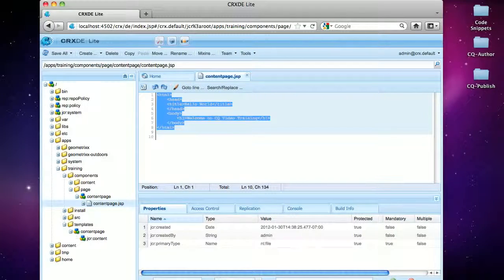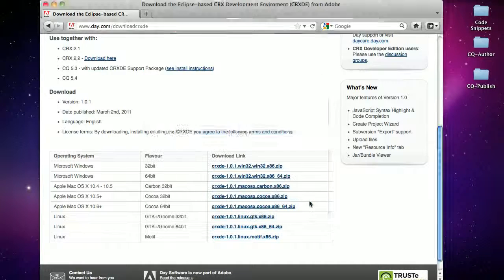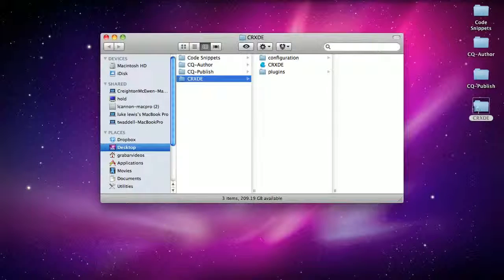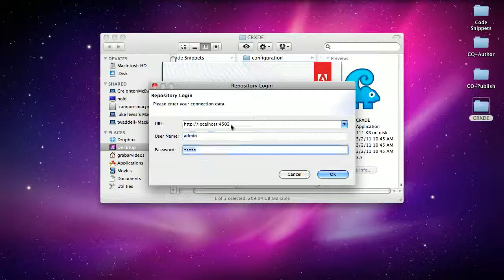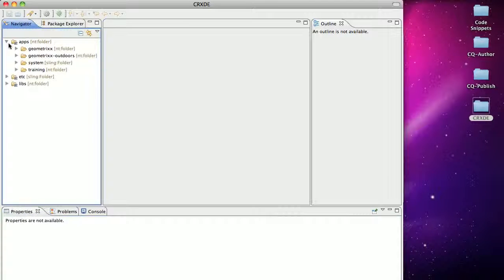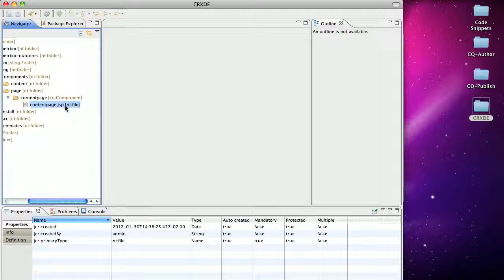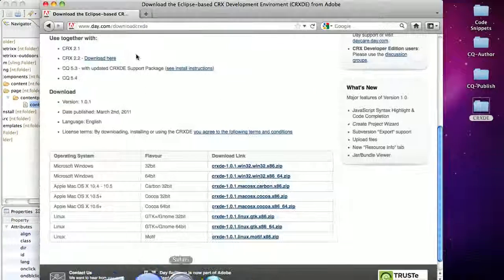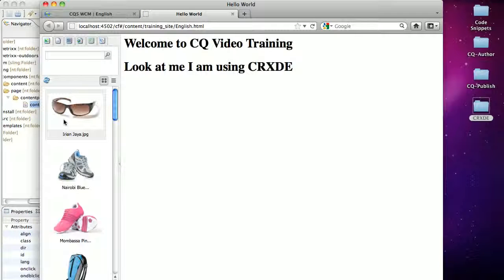10 Configure CRXDE Part 1 in CQ5